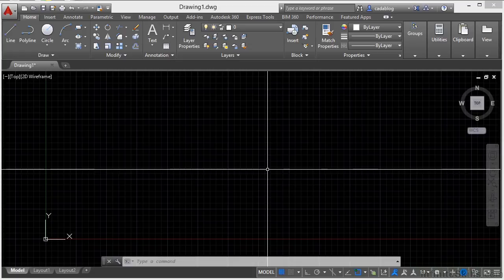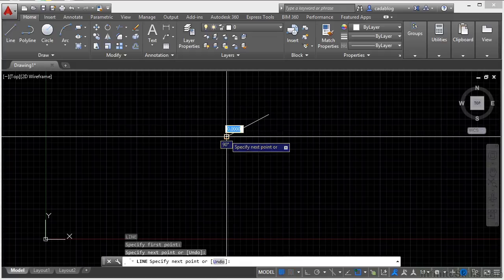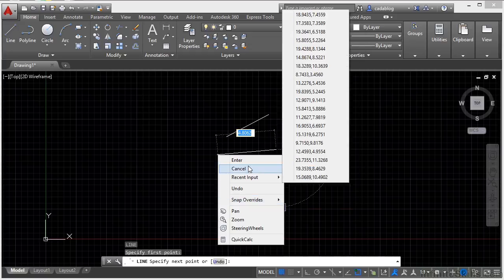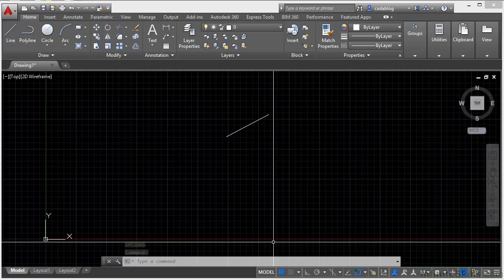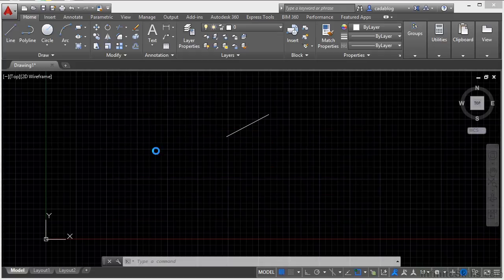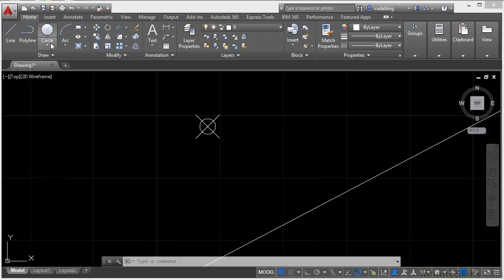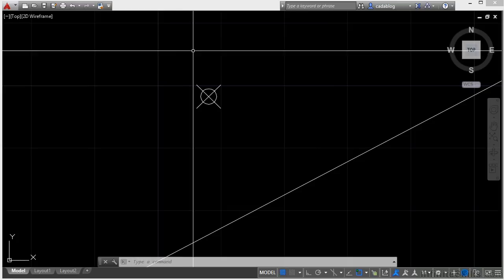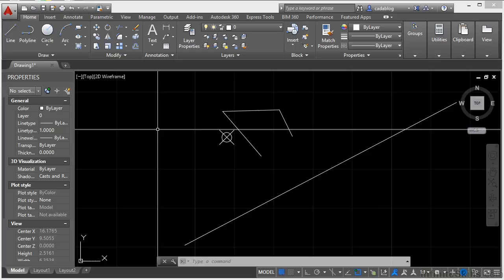03 07 Pallets And Short Cut Menus